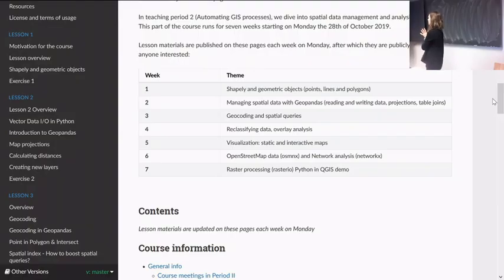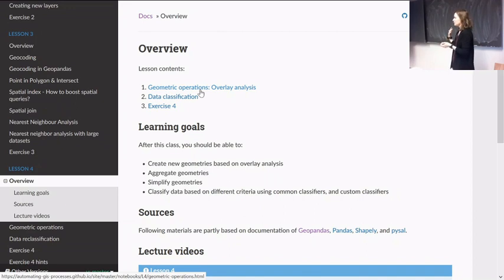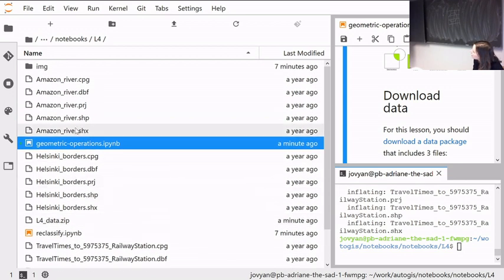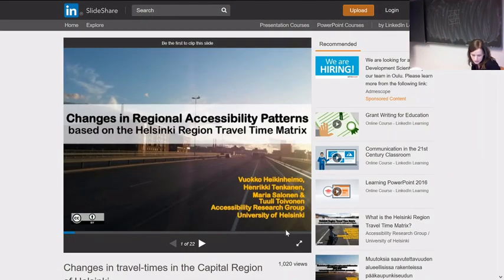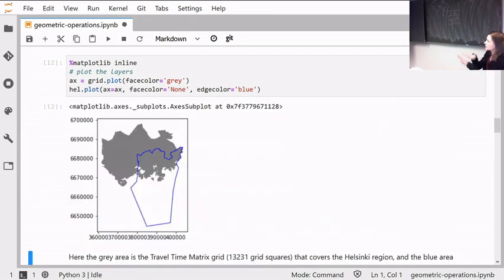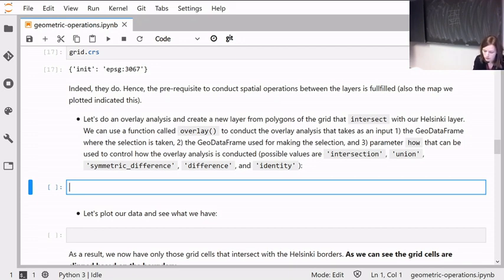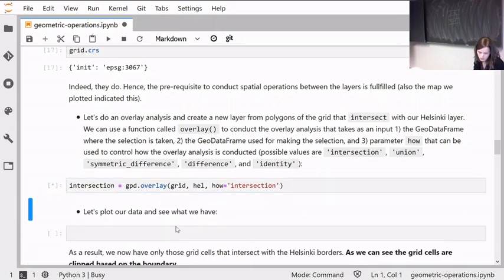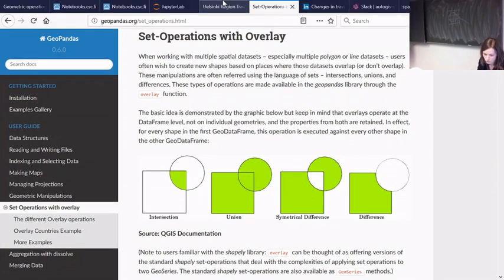AutoGIS 2019 Lesson 4.1 Overlay analysis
Screencast from lesson 4, Automating GIS processes 2019. Shortcuts to video content

Intro 0:00
Downloading input data 06:26
Reading in data 09:05
Info about the Travel Time Matrix data set 12:02
Overlay operation 23:40
Aggregating data 31:05
Simplifying geometries 47:40